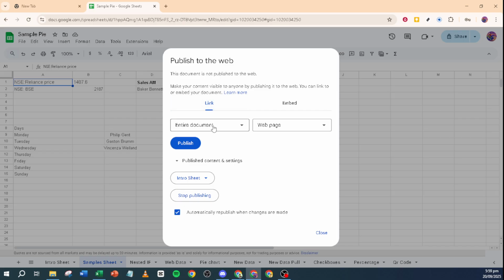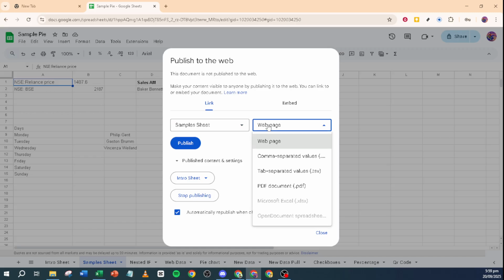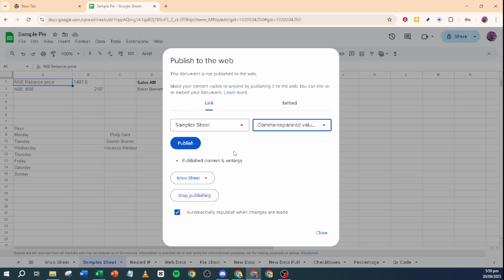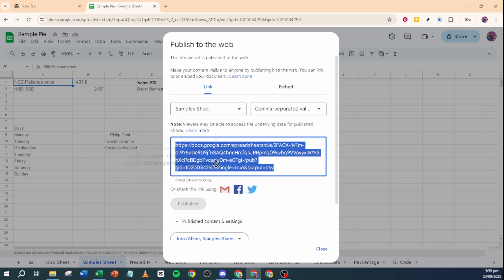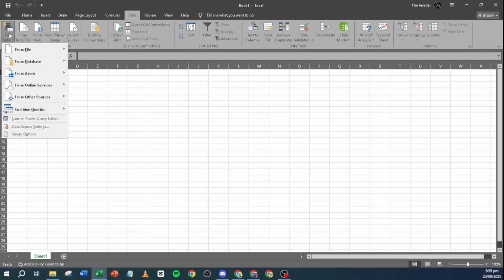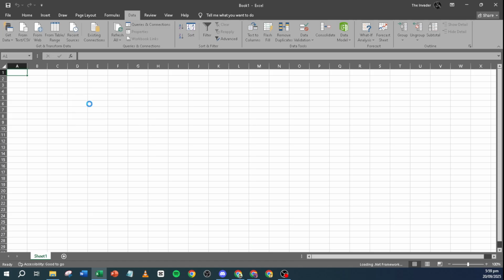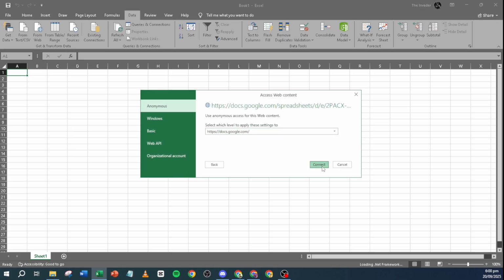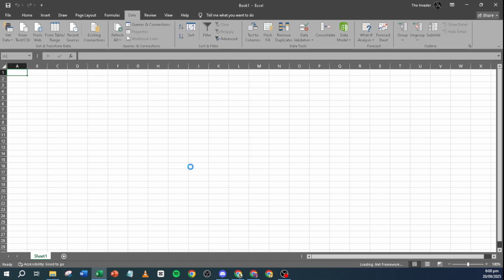How To Connect Google Sheets To Excel [Quick Tutorial]